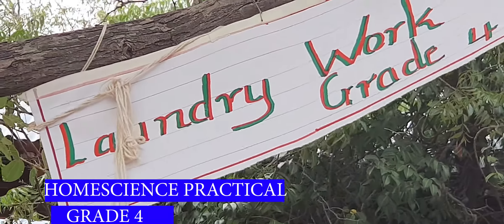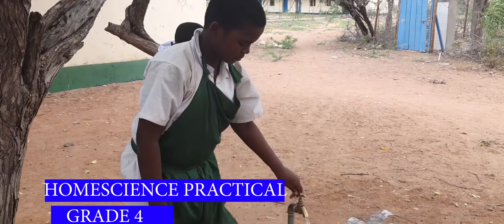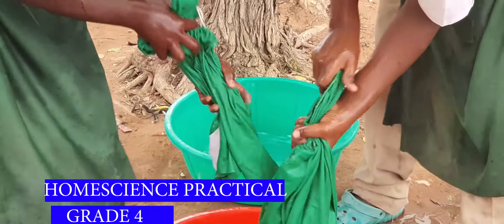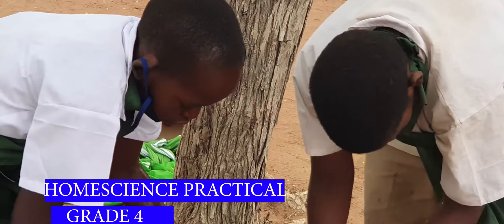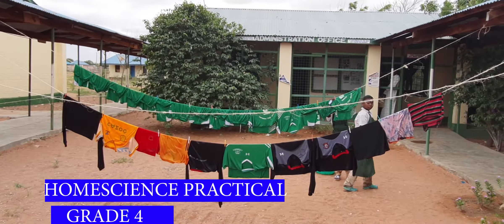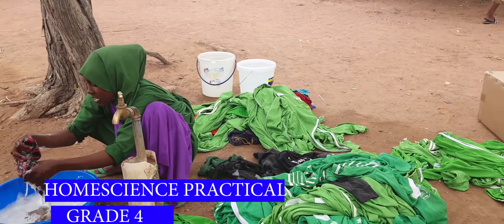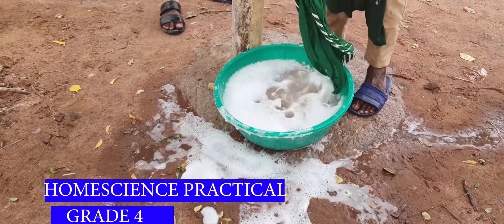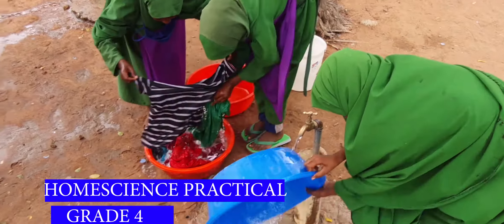CBC GRADE 4 HOMESCIENCE PRACTICAL